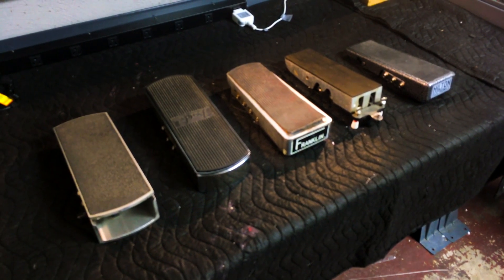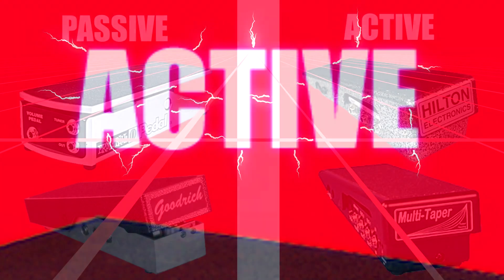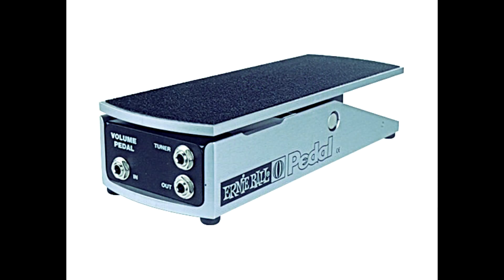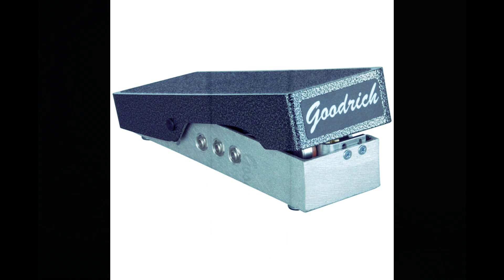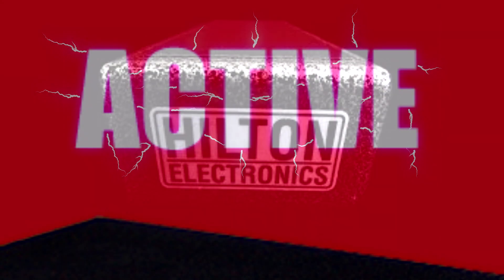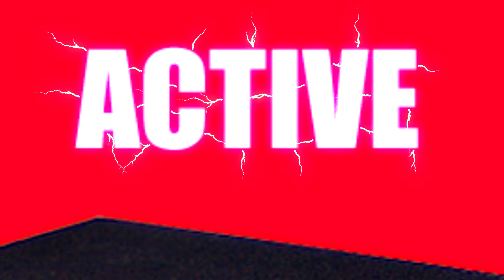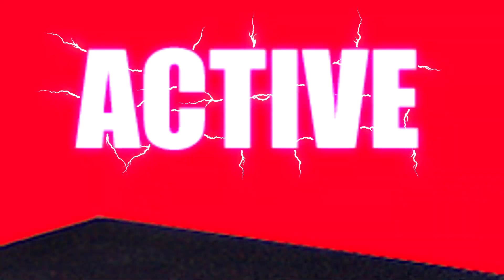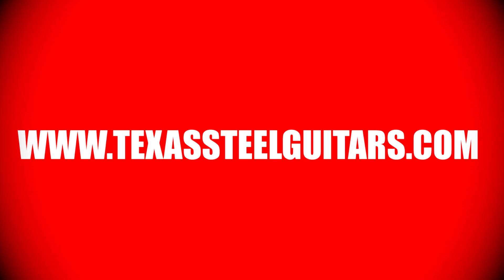Pedal Steel Guitar Volume Pedals: Which is right for me?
In this video I discuss things to consider when picking out a volume pedal for the Pedal Steel Guitar. I cover vintage proprietary pedals, the Ernie Ball VP, the Goodrich 120, the Hilton Electronics VP and the Telonics FP-100. I also discuss the pros/cons of passive vs. active pedals.